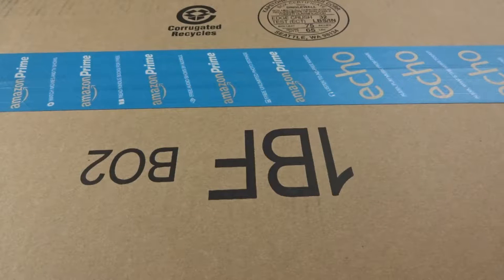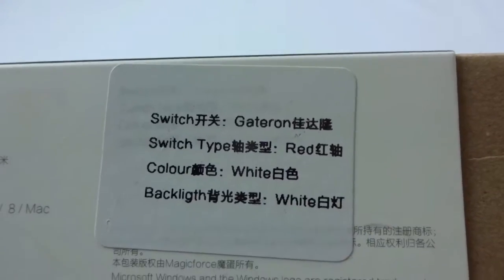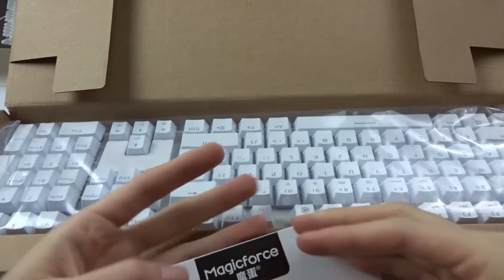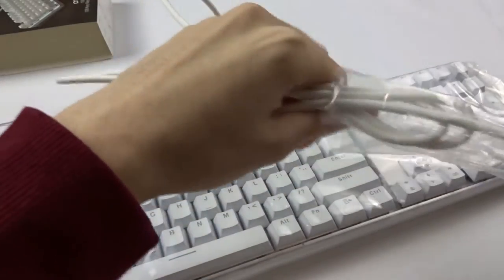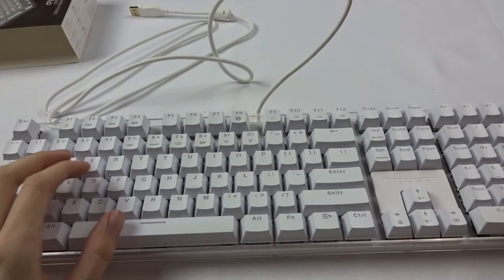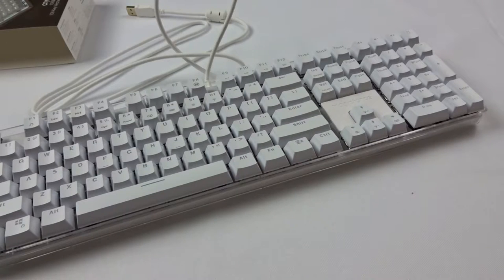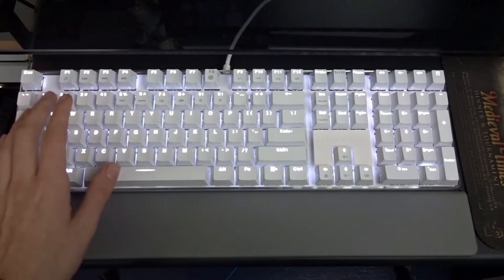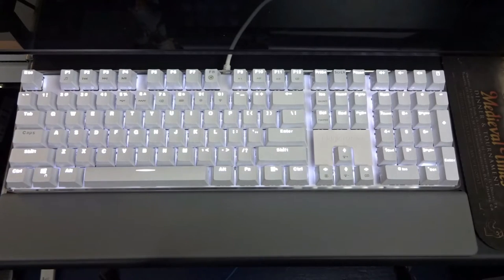Magicforce 108 Gateron Red Switch Full Size Keyboard Unboxing, Setup and Review!